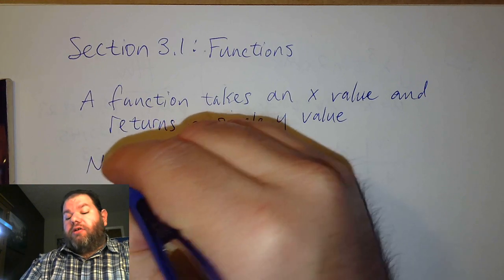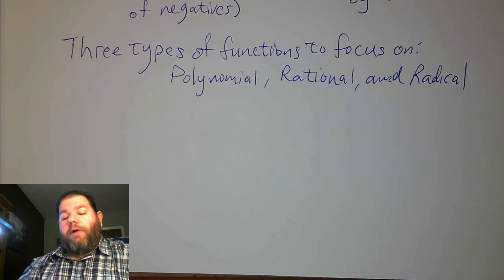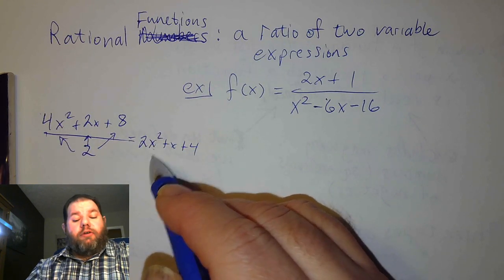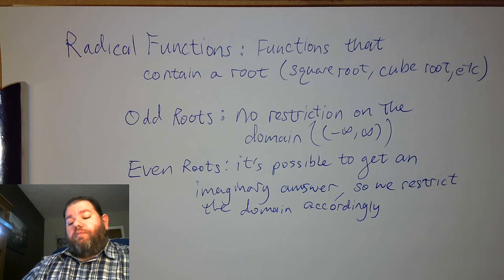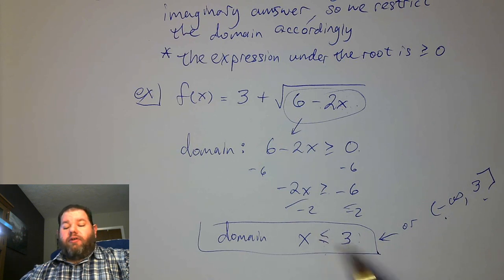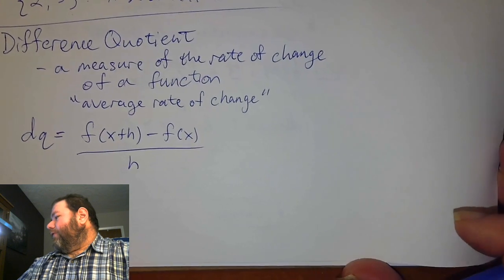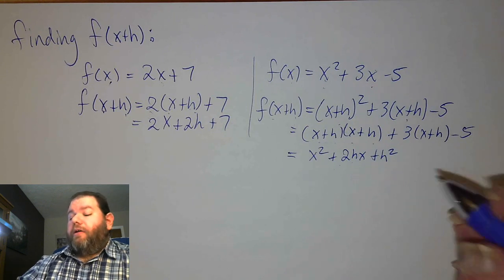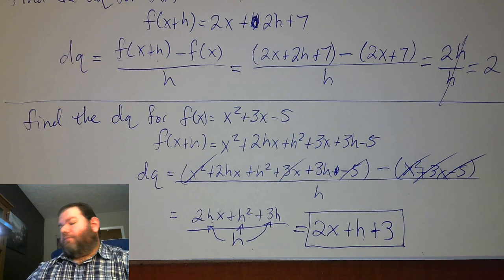College Algebra MW 8 am - September 23rd